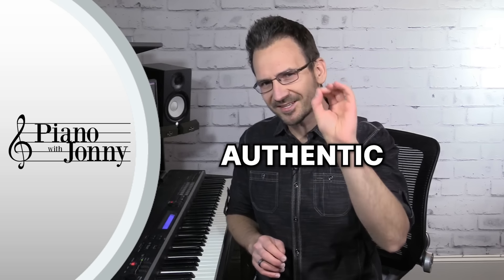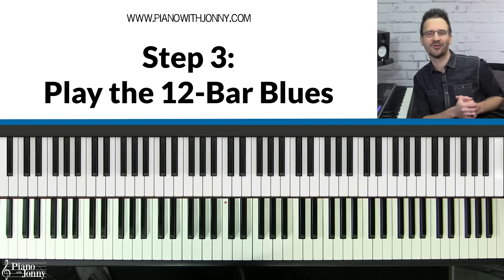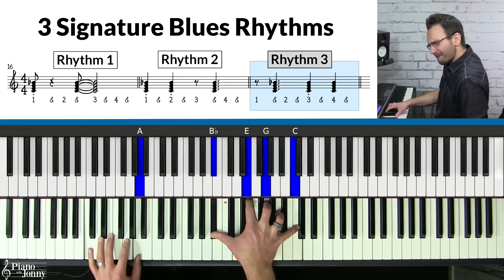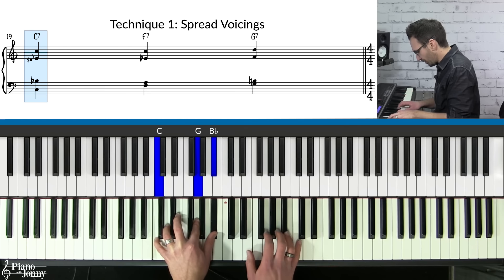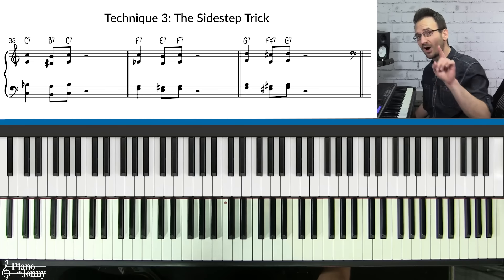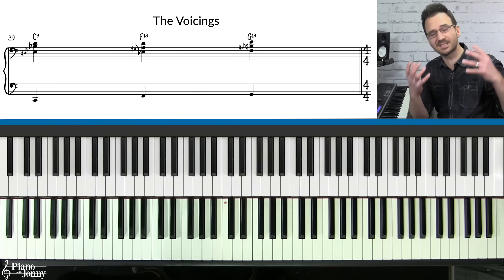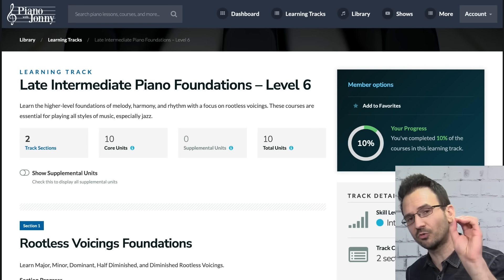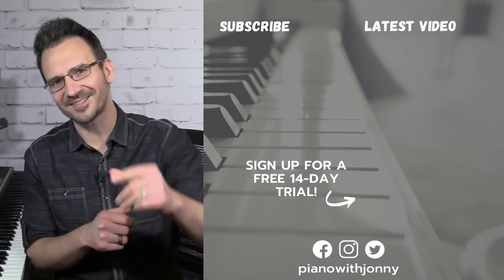Blues Chords (Piano) - The Complete Guide ✅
LESSON SUMMARY
Do you want to learn how to play authentic blues piano chords but don't know where to start? Well, in today's Quick Tip, Blues Chords for Piano: The Complete Guide, Jonny May provides an in-depth and easy-to-follow roadmap for how to quickly achieve that coveted blues piano sound.

Chapters:
00:00 - Intro
00:50 - Blues Chords
01:02 - Blues Chords
01:06 - Step 1: Core Chords
01:52 - Step 2: Add Another 3rd
02:55 - Step 3: 12-Bar Blues
04:44 - Blues Rhythms
07:25 - 3 Levels of Spice
07:50 - Level 1: Spread Chords
12:19 - Level 2: Extend Chords
15:55 - Level 3: Mega Spread
19:13 - Conclusion

Happy practicing!
Jonny May